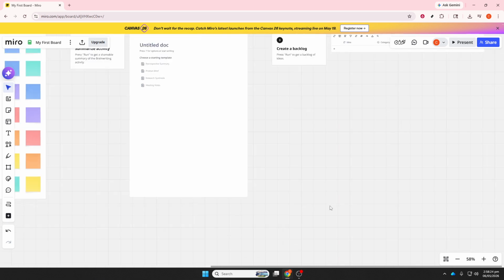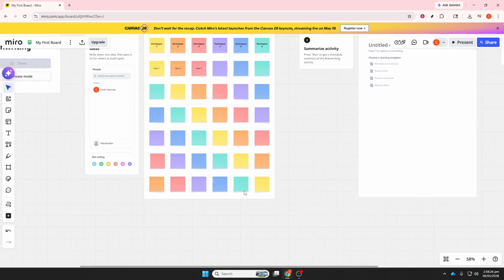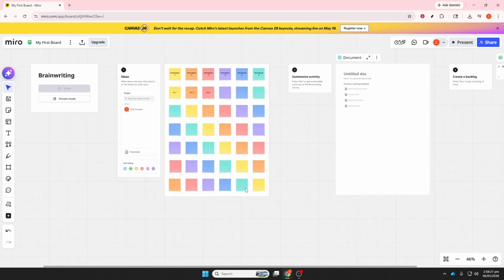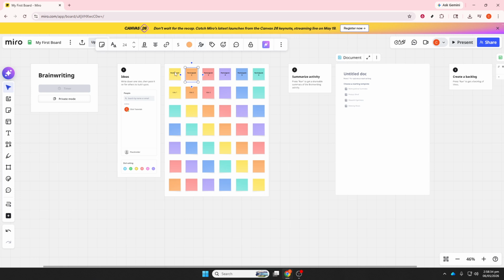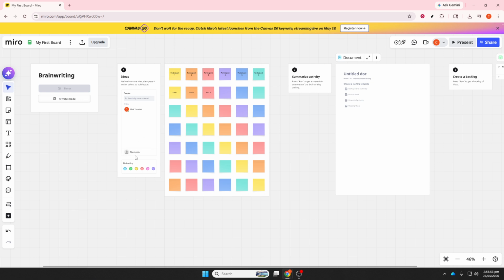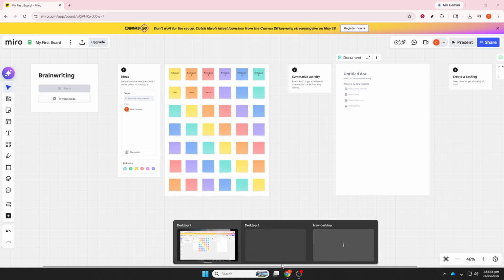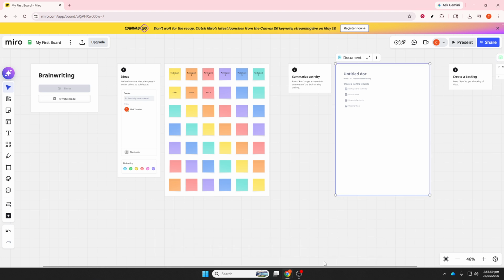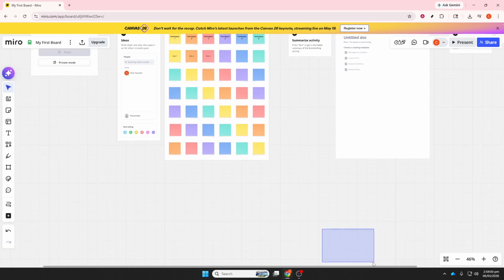How To Use Miro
Want to learn how to use Miro for brainstorming, collaboration, project planning, and productivity? In this beginner-friendly tutorial for 2026, I’ll show you how to use Miro step-by-step! 🚀✨

Miro is a powerful online whiteboard and collaboration platform used by teams, content creators, virtual assistants, students, designers, and business owners to organize ideas, workflows, projects, and creative plans visually.

In this video, you’ll learn:
✅ How to use Miro for beginners
✅ Creating boards, workflows, and mind maps
✅ Using templates and collaboration tools
✅ Organizing projects and creative ideas visually
✅ Beginner-friendly Miro tips for 2026

Whether you’re managing projects, planning content, brainstorming ideas, or collaborating remotely, Miro can help simplify your workflow and improve productivity.